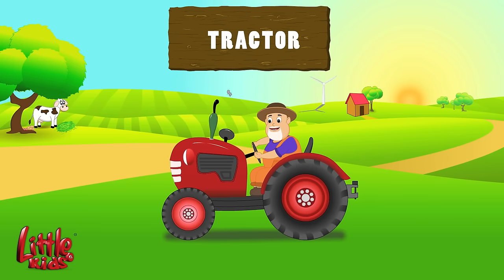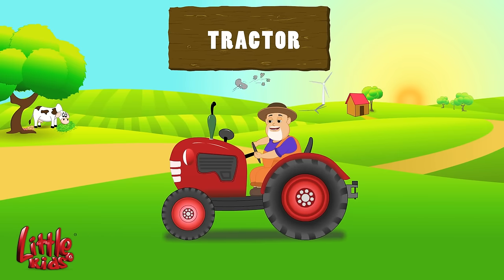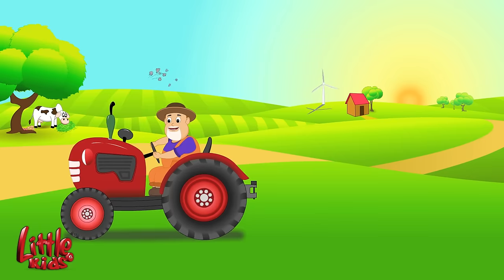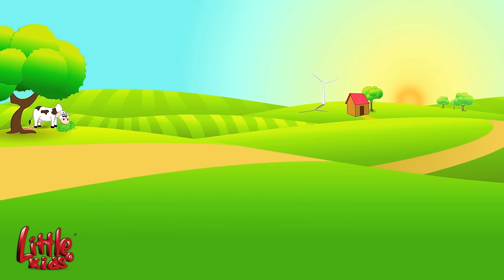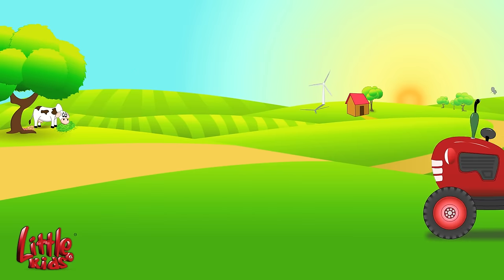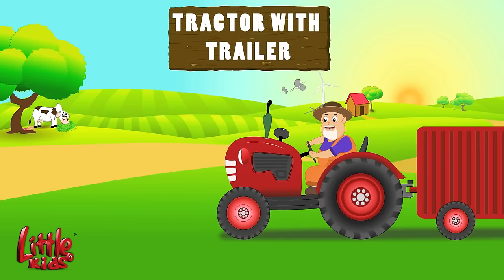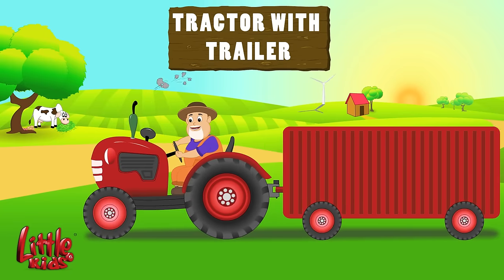Learning Farm Vehicles | Fun and Educational Learning for Children | Little Kids TV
This Video Specially Designed for young Kids to Learn more about the Farm Vehicles name and Sound,It helps children to recognize various form of heavy equipments used while Farming and to inspire their creative imagination in the most unique way possible.